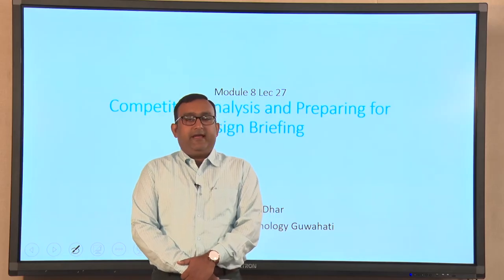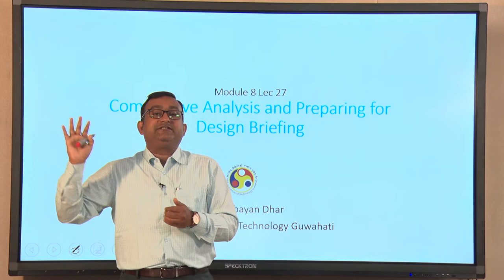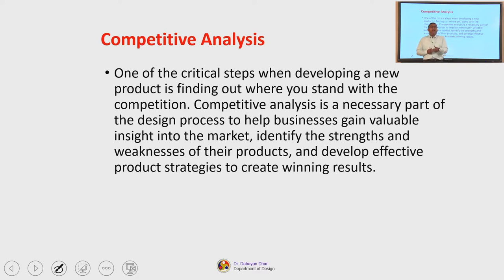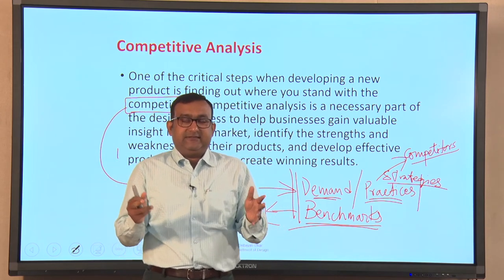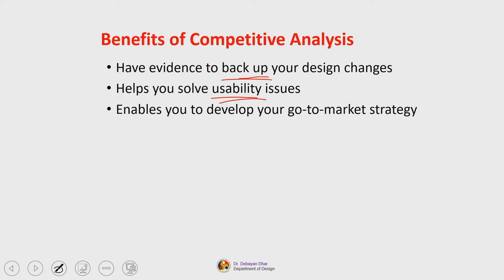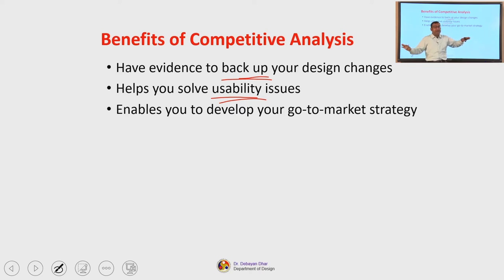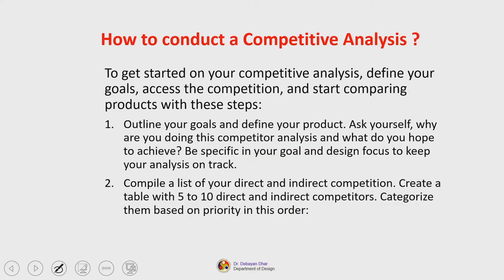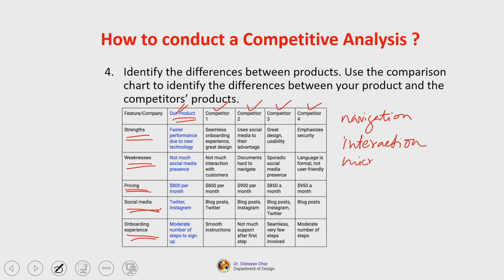Lec 29: Competitive analysis and preparing for design briefing - I